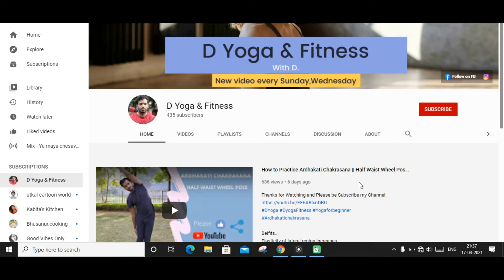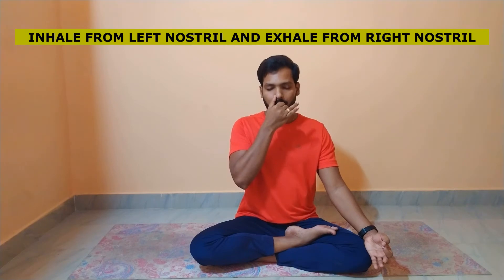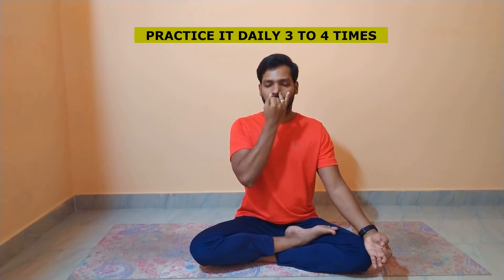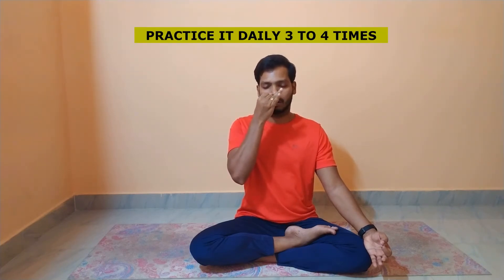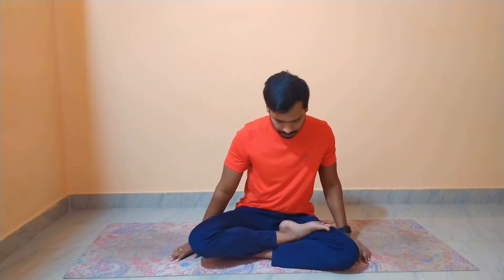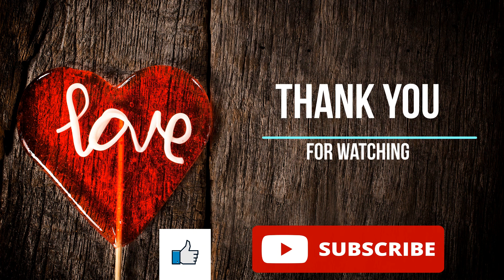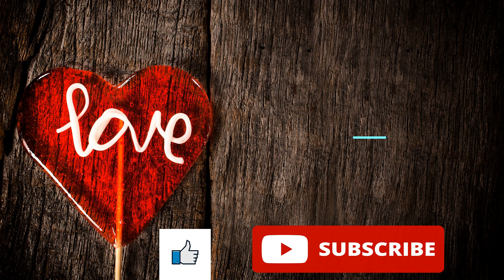Top 2 Breathing Exercises For Covid-19||Pranayama For Covid-19||D Yoga & Fitness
If you want to by tripod and mic which i am using please try its really good:

Aamazon Grocery